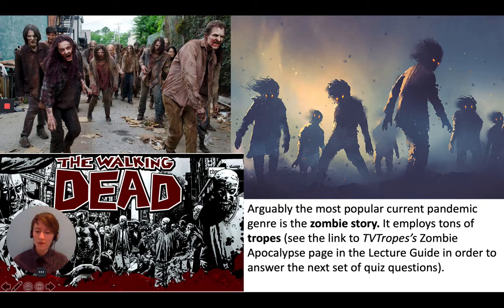Lecture 8, Part 2 (English)